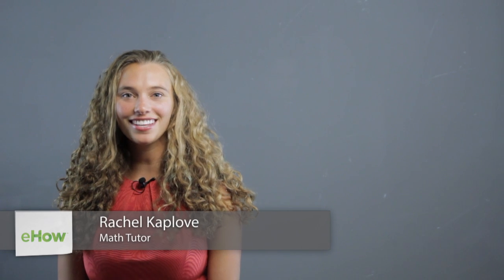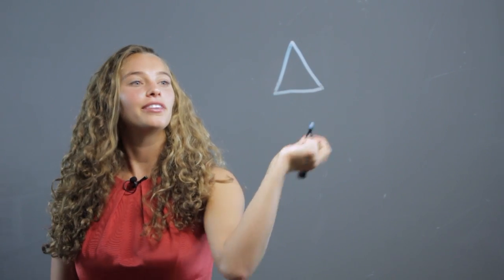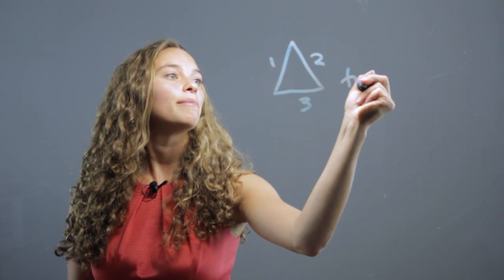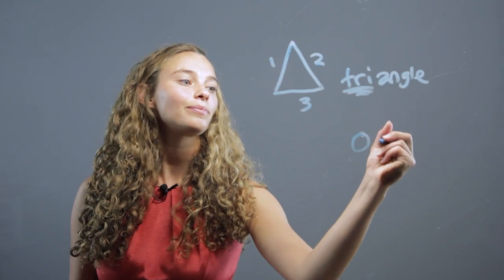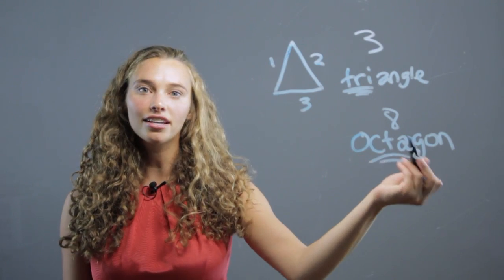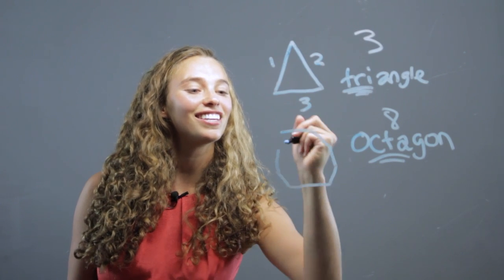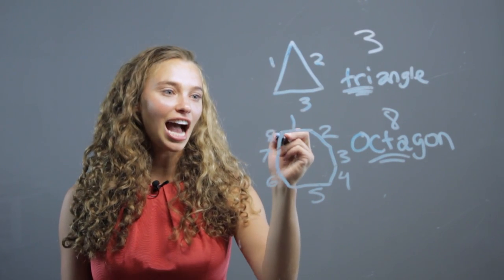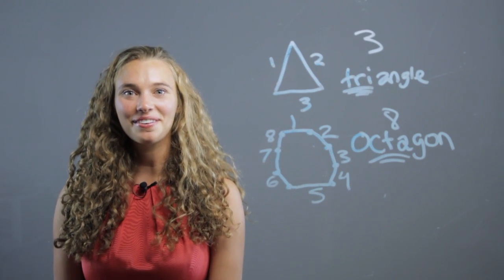Preschool Lessons on the Octagon Shape : Math Concepts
When working on preschool lessons on the octagon shape, it can be helpful to start out talking about other types of shapes students will encounter. Learn about preschool lessons on the octagon shape with help from a professional private tutor in this free video clip.